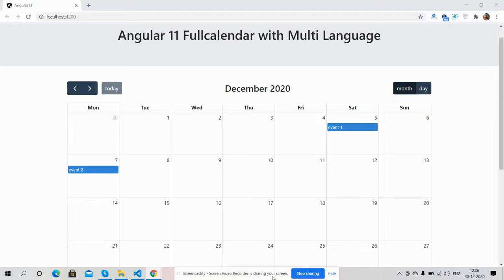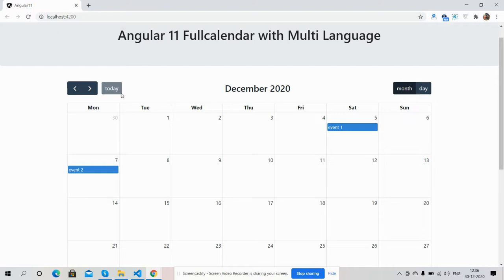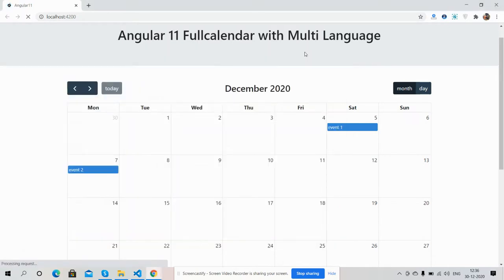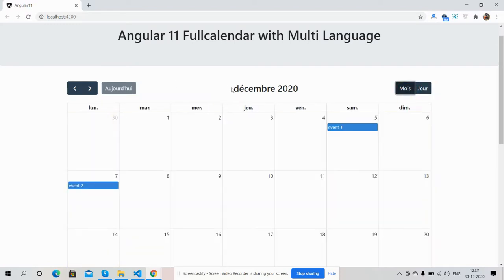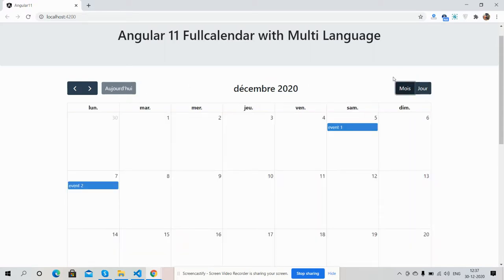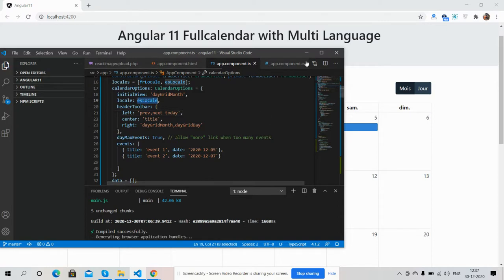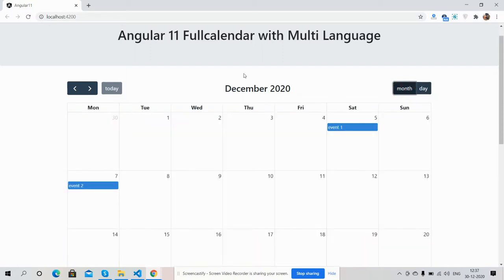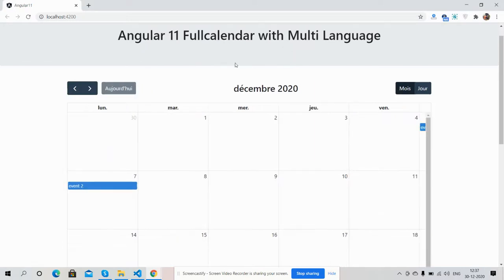Angular FullCalendar with Multi Language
Thanks